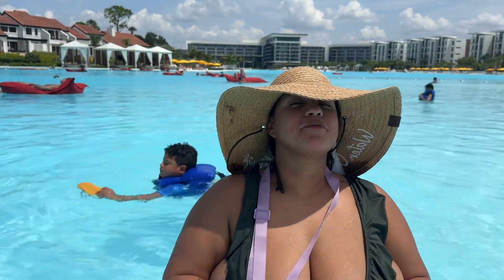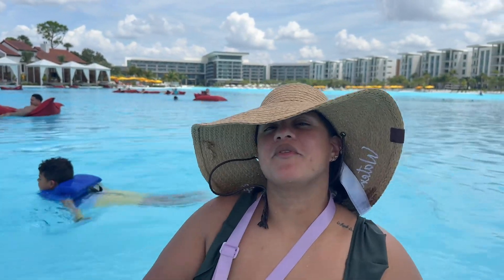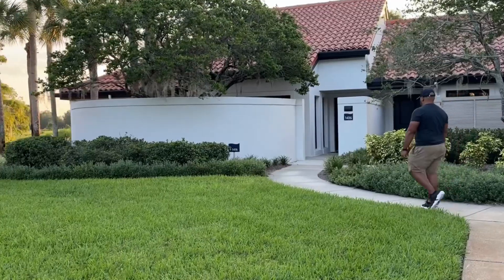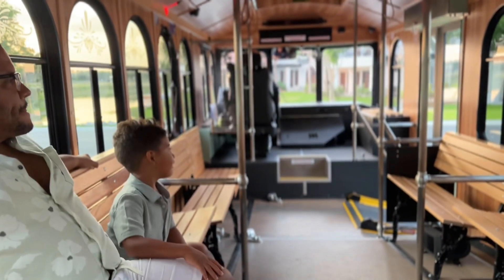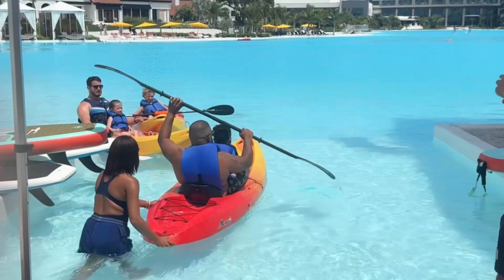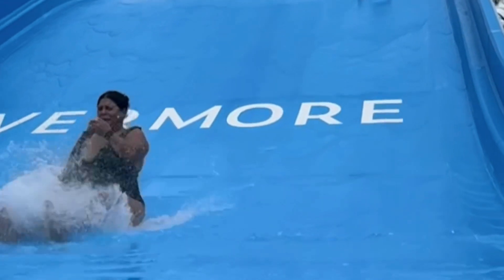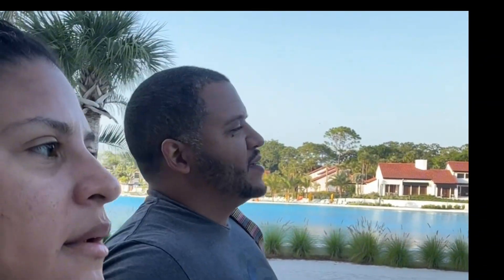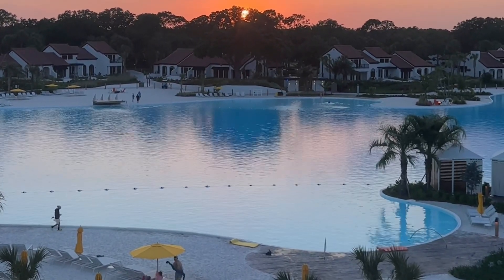Luxury Stay at Evermore Resort | A Hidden Gem Near Disney World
Welcome to our luxury escape at Evermore Resort in Orlando, Florida! 🌴✨ Located just minutes away from Disney World, this resort offers the perfect blend of relaxation, adventure, and five-star amenities. Whether you’re planning a family vacation, a romantic getaway, or just need a break from the everyday hustle, Evermore Resort is the ultimate destination.

In this video, join us as we explore everything this hidden gem has to offer—from stunning pools and world-class dining to exciting activities and serene spa experiences. We’ll take you on a tour of our beautiful accommodations, give you a taste of the incredible food, and show you why Evermore Resort is a must-visit for anyone heading to Orlando.

As a local travel expert with Cruise Planners Florida, I’m here to help you plan your next luxurious getaway. Ready to book your dream vacation?

Watch now to see why Evermore Resort should be your next vacation spot!

 • Evermore Resort
 • Orlando luxury resorts
 • Disney World hotels
 • Where to stay near Disney
 • Orlando vacation
 • Florida resorts
 • Luxury travel Florida
 • Orlando travel guide
 • Family vacation Orlando
 • Cruise Planners Florida
 • Estefania Lazaro
 • Best hotels near Disney World
 • Orlando hidden gems
 • Florida travel tips
 • Evermore Resort review